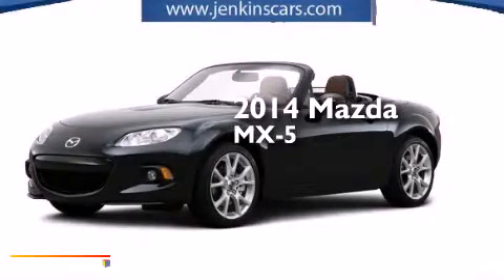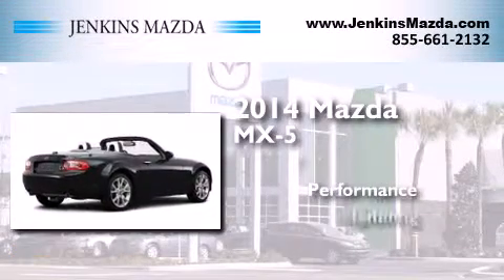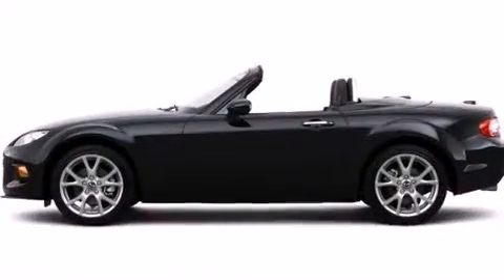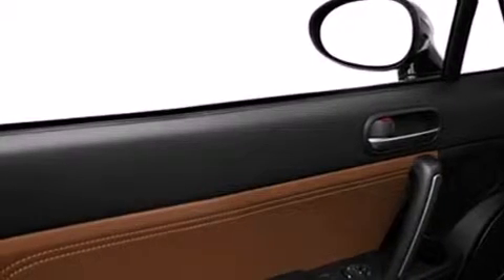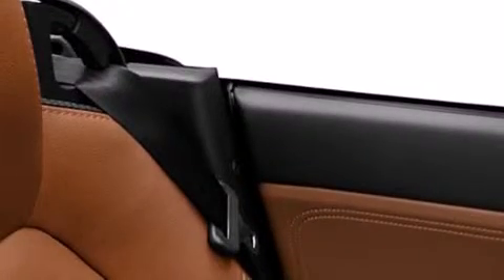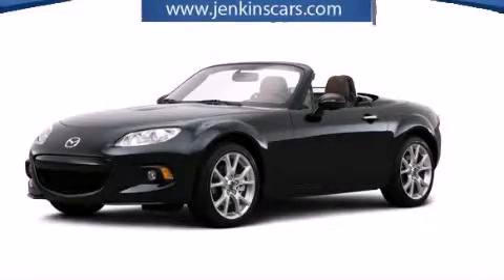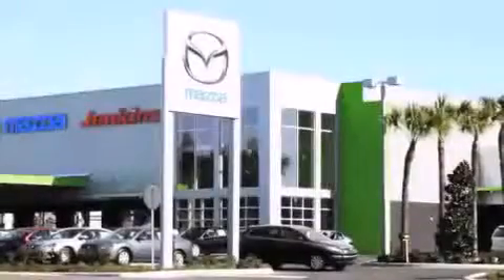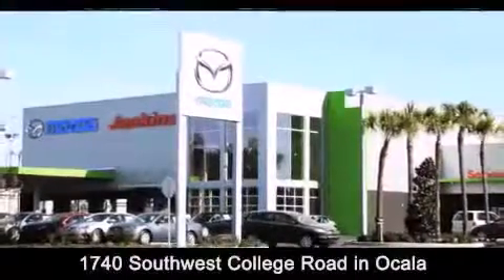2014 Mazda MX-5 Miata Ocala FL 34474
Click here for price : JenkinsMazda.vshoc.com/4zwduq?vin=JM1NC2PF7E0233934 We have been honored to serve the Ocala FL area , we promise that your experience at our dealership will exceed your expectations ! Year : 2014 Make : Mazda Model : MX-5 Miata Engine : Premium Unleaded I-4 2.0 L/122 Trans . : Not Specified Exterior : Jet Black Interior : Spicey Mocha Stock : MT1729 Jenkins Mazda 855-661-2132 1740 S.W. College Road Ocala , FL 34471